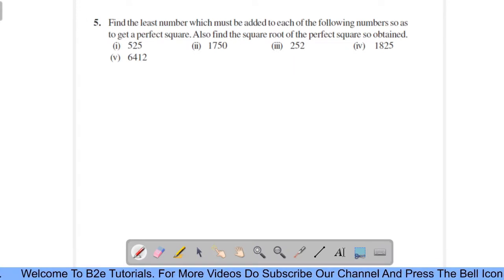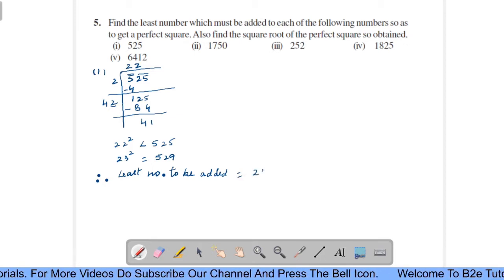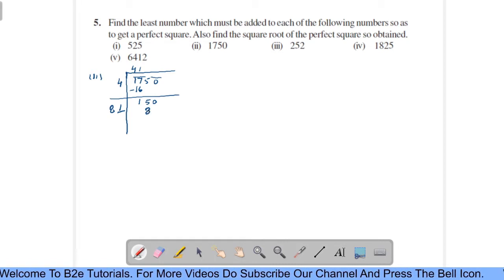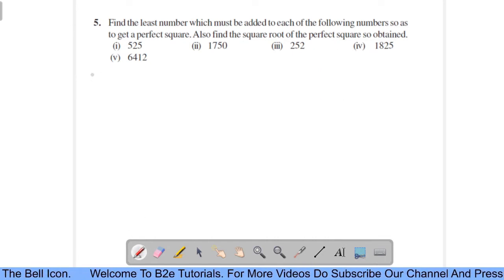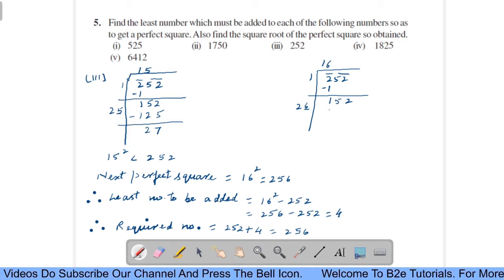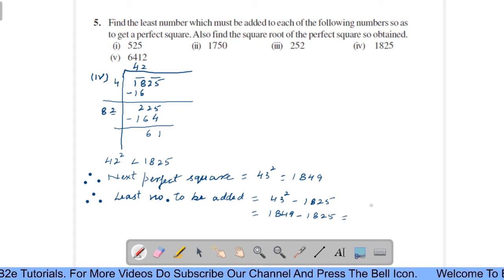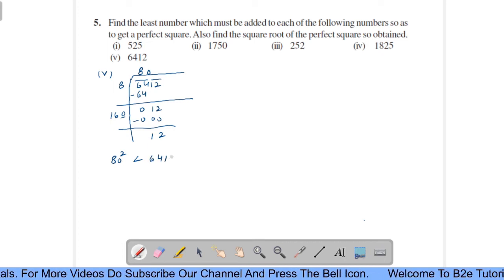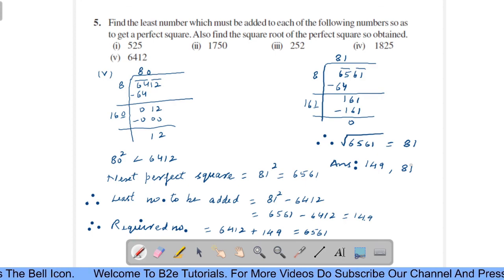Squares And Square Roots (LECTURE-4) | Part-D | CHAPTER-6 | MATHEMATICS | CLASS-8 | By: R.A Yadav